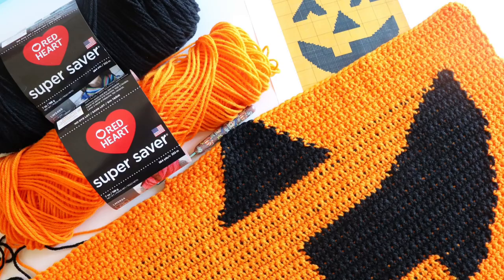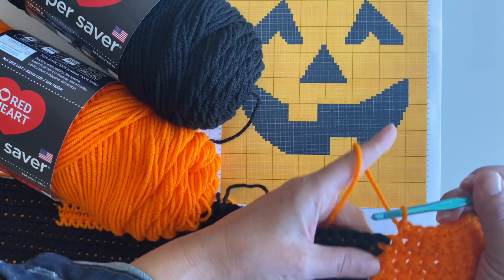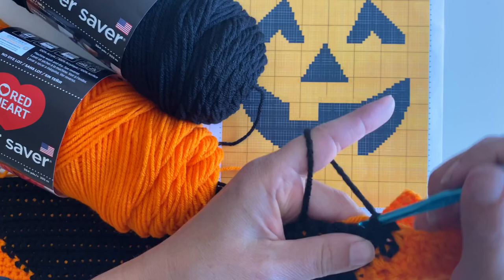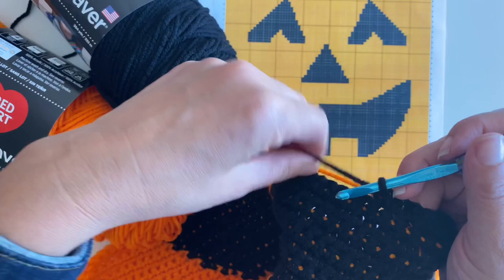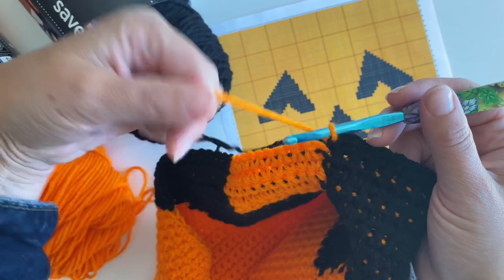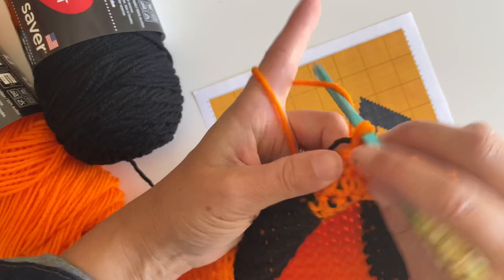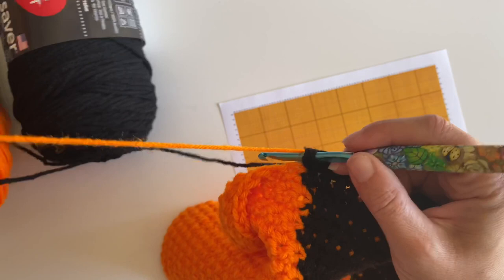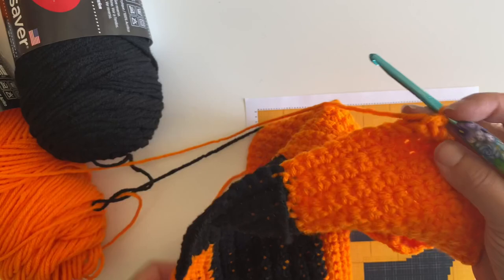Jack-O-Lantern Crochet Blanket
How to carry your yarn while crocheting the jack-o-lantern face. Happy Halloween!